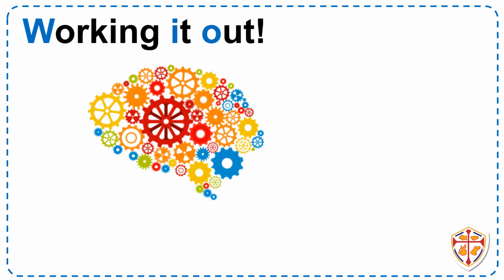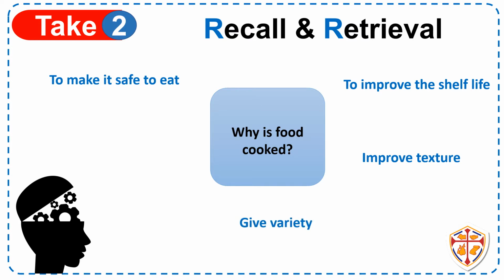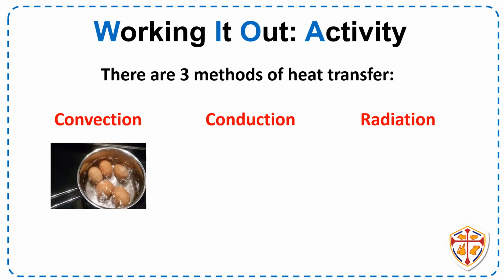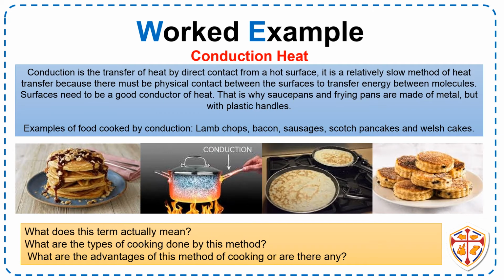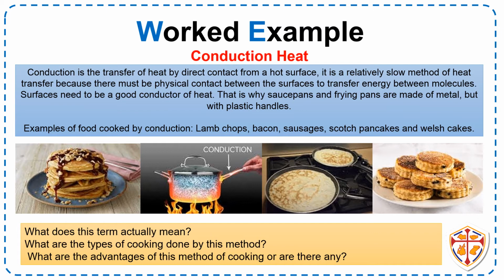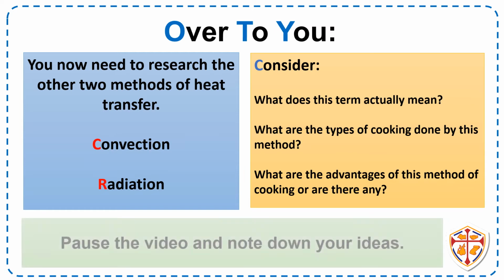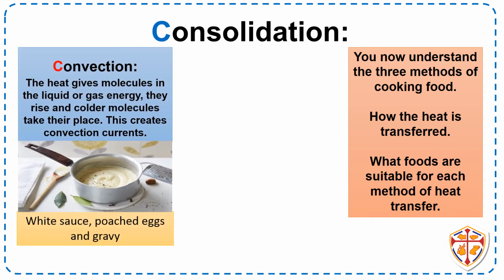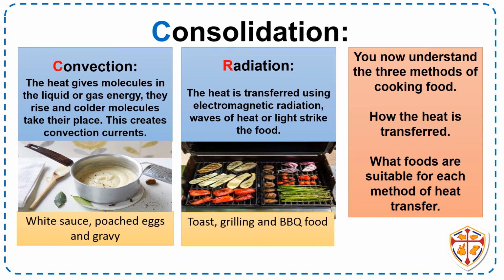ASCS DT WO Food Preparation & Nutrition Methods of Heat Transfer